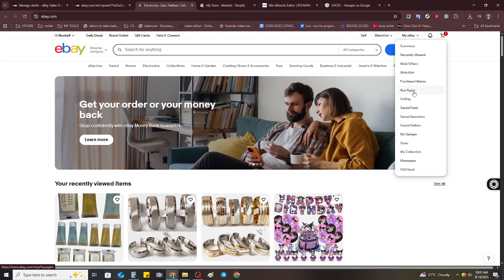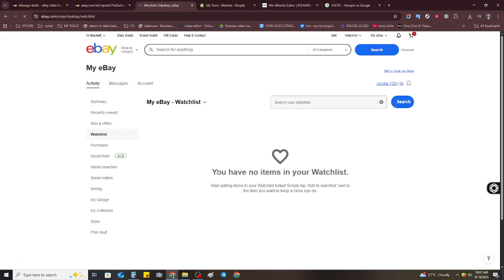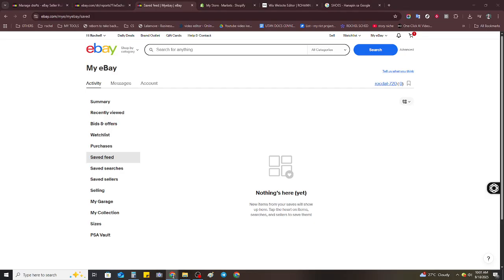How to Cancel Return Request's on eBay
Need to cancel a return request on eBay? This guide provides step-by-step instructions for both buyers and sellers on how to cancel a return request, resolve disputes, and maintain positive relationships. Learn how to handle returns professionally and efficiently.